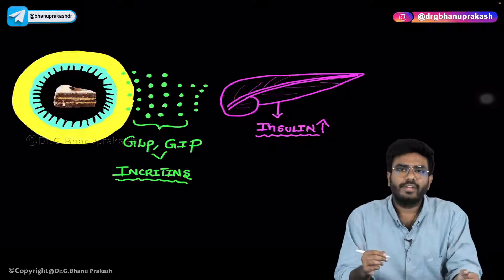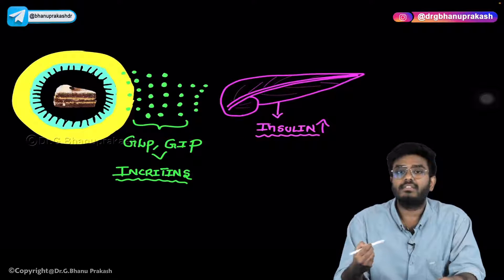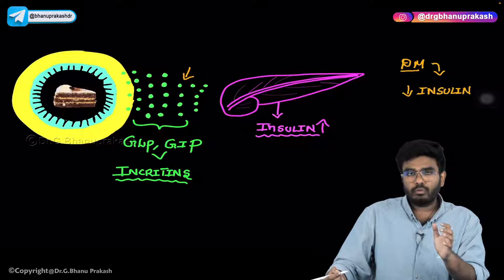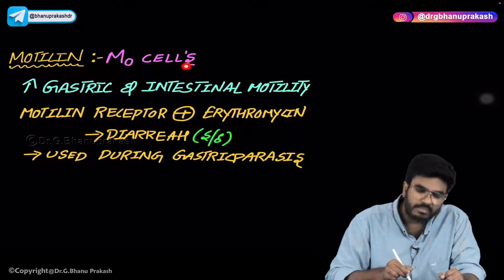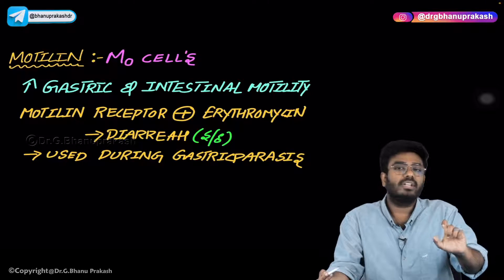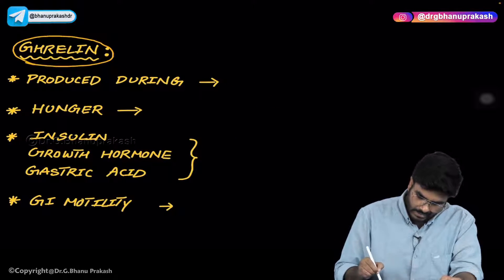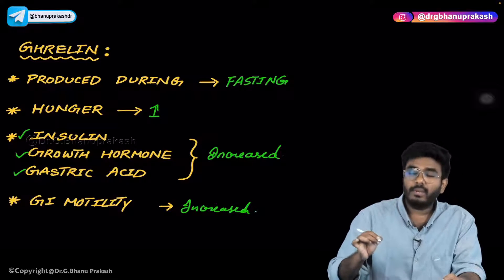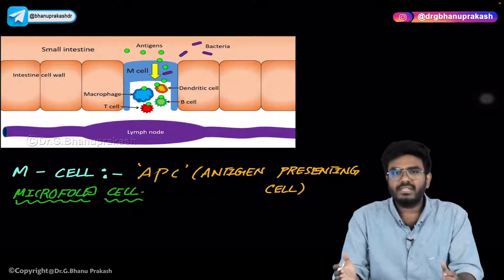GIT physiology Integration With Pharmacology : Incritin analogues, Motilin, Ghrelin : USMLE Step 1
Incretin Analogues:
Incretins are hormones released by the gastrointestinal tract in response to nutrient ingestion. They stimulate insulin secretion from pancreatic beta cells and inhibit glucagon secretion, leading to a reduction in blood glucose levels. The two main incretin hormones are glucagon-like peptide-1 (GLP-1) and glucose-dependent insulinotropic polypeptide (GIP). Incretin analogues are synthetic compounds that mimic the effects of these hormones and are used in the treatment of type 2 diabetes.

Pharmacology: Incretin analogues such as exenatide, liraglutide, and dulaglutide are administered subcutaneously and have a longer half-life than endogenous GLP-1. They stimulate insulin secretion in a glucose-dependent manner, reduce glucagon secretion, slow gastric emptying, and reduce appetite. They also have potential cardiovascular benefits such as reducing blood pressure and improving lipid profiles.

Motilin:
Motilin is a hormone produced by enterochromaffin cells in the small intestine. It stimulates the contraction of the smooth muscle in the gastrointestinal tract, leading to peristalsis and the movement of food through the digestive system.

Pharmacology: Erythromycin is a macrolide antibiotic that also has motilin receptor agonist activity. It is used in the treatment of gastroparesis, a condition in which the stomach is unable to empty its contents properly. Erythromycin stimulates gastric motility and increases the rate of gastric emptying.

Ghrelin:
Ghrelin is a hormone produced by the stomach and the small intestine. It stimulates appetite and promotes the release of growth hormone from the pituitary gland.

Pharmacology: Ghrelin receptor agonists such as anamorelin and relamorelin are being developed for the treatment of cachexia, a condition characterized by muscle wasting and loss of appetite. These drugs increase appetite and food intake, leading to weight gain and improved muscle mass. They may also have potential in the treatment of other conditions such as anorexia nervosa and cancer-related cachexia.

Integration of GIT physiology and Pharmacology:
The gastrointestinal tract plays a critical role in the absorption and metabolism of drugs. Understanding the physiology of the GIT is essential for the development of drugs that target specific receptors and pathways. In the case of incretin analogues, the drugs mimic the effects of endogenous hormones to regulate glucose homeostasis. Motilin receptor agonists like erythromycin are used to stimulate gastric motility in conditions such as gastroparesis. Ghrelin receptor agonists like anamorelin and relamorelin are being developed to stimulate appetite and promote weight gain in cachexia. Overall, the integration of GIT physiology and pharmacology is important for the development of effective and safe drugs for the treatment of gastrointestinal and metabolic disorders.